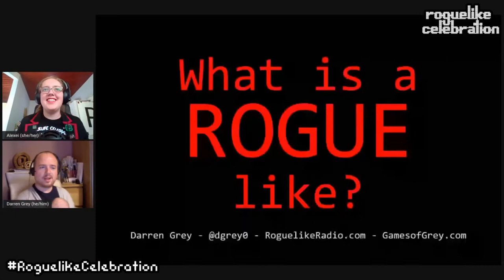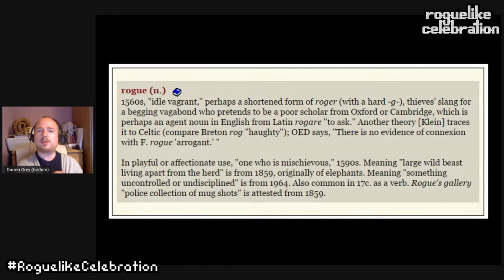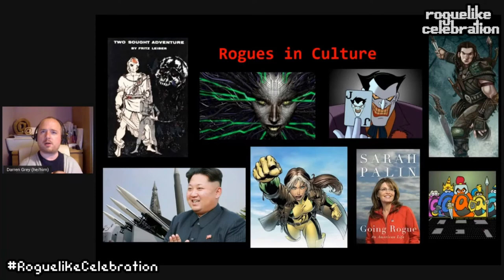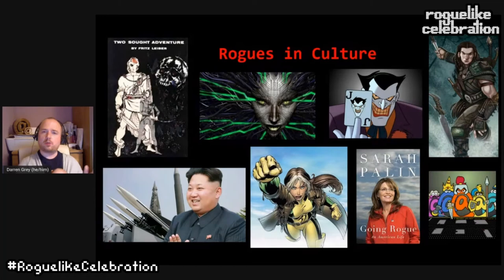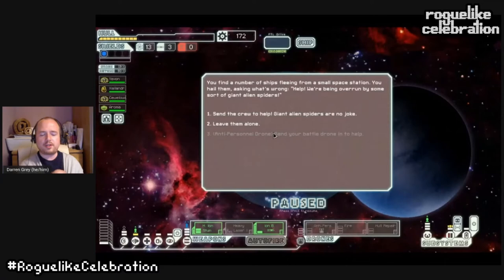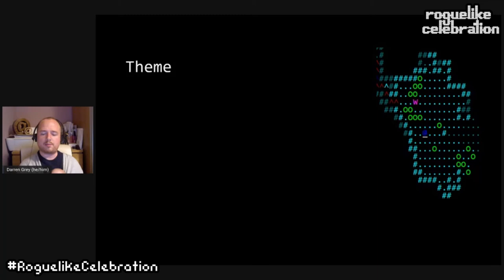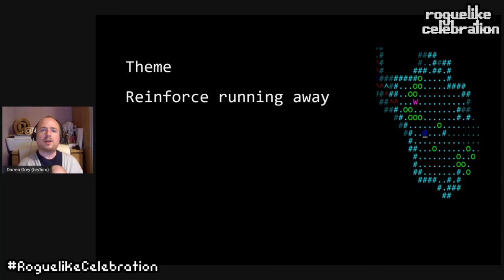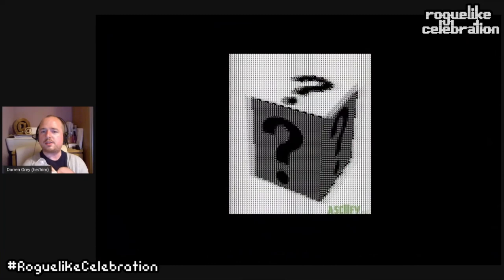Darren Grey - What Is A *Rogue* Like?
Darren is the host of Roguelike Radio, community busybody and developer of many small roguelikes, including Broken Bottle, FireTail, The Trapped Heart and Time To Die. Many people have asked what is a roguelike, but few people have focused on what makes for a *rogue*. In this talk he explores what a "rogue" really means in human culture, from Harley Quinn to North Korea, and how that affects the way we design rogues in games.